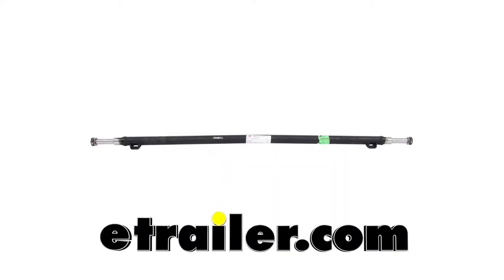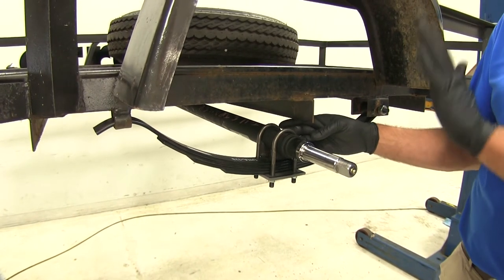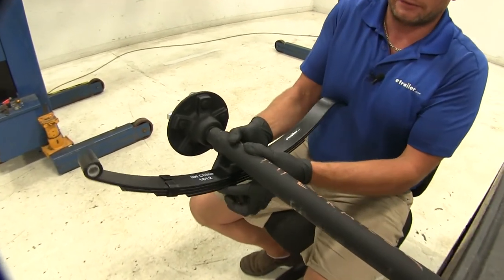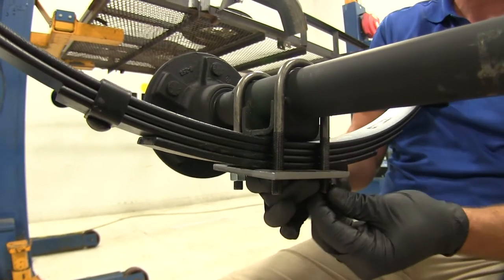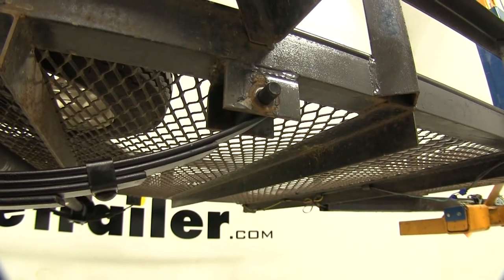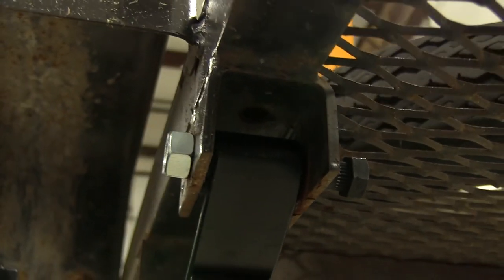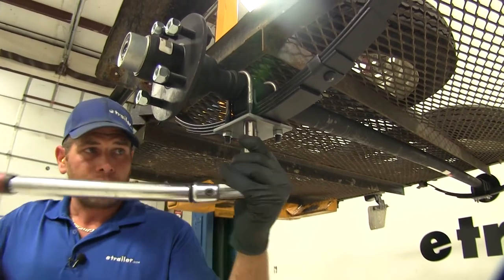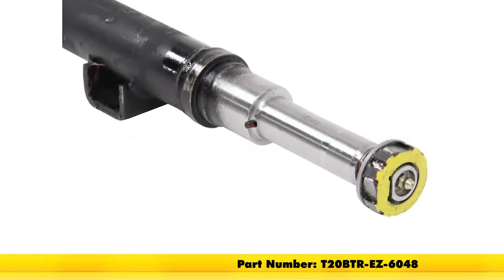etrailer | Dexter Trailer Idler Axle Beam Installation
Speaker 1:          Today we're gonna be taking a look at the Dexter Axle Trailer Idler Axle Beam with the EZ-Lube Spindle at 60 inches long, offering a 2,200 pound capacity. It's part number is T20BTR-EZ-6048.Now to verify that this is going to be the appropriate axle replacement for you there are two measurements that you want to get. The first they call spring center, so that's gonna be from the center of the spring on this side, to the center of the spring on the other side. This axle offers a 48 inch what they call spring center to spring center measurement, so you want to make sure that yours matches that. The second is gonna be the hub face to the hub face, so you want to get this measurement while the hubs are still on the axle. You're gonna measure from the flat spot where your rim makes contact with the hub to that same spot on the opposite side.

What we're looking for is 60 inches.Now to install the spring on your axle we're gonna use U-Bolts to connect it, so our spring is gonna fit around the underside. We'll have a plate to go underneath and two U-Bolts to hold it, now we recommend using a new U-Bolt kit. The larger hole in the middle is gonna accept that small tab that sticks off there. The top portion of the bolt fits right into the bottom, spring perch there, bring that through, then we'll just take the provided nuts, we'll snug these down once we have our axle in position and we know that it's hanging the way that we want it.Now we can get our axle put up in position once we have that done on each end. You'll see here on the backside is gonna be the area the slipper portion will slide into and then we'll rotate it up into position and we'll use our bolt here in the front.

So we just want to rotate that up into position, once we align our hole we can slide through our bolt. You can see that's gonna fit right through that bracket up here on the spring eye. It'll go through our bracket, through the spring eye, come out on the inside. Just want to keep in mind you do want a little bit of movement, you don't want to squeeze that bracket down so tight that it's pulled against the side of the springs. You want those to be able to move a little bit.Now on the backside of the bolt right there at the head you'll see those lines that are on it.

Those are designed to engage the bracket and keep our bolt from turning, so you don't want to turn the bolt side. We're gonna tighten this down using the nut side only. Now once the spring eye bolts are in place you want to kind of tap you axle and make sure that your U-Bolts are sitting straight up and down and we'll start to tighten these down evenly.Now we're gonna go to each one and we're gonna begin to torque them down. Now typically what you're looking for is torque to yield, is what they call it, so we're gonna torque these just until we see our plate start to deform just slightly. That'll give us the proper tension on those U-Bolts so we won't have to worry about them backing off.That's gonna complete our installation of Dexter Trailer Idler Axle Beam with the EZ-Lube Spindles, part number is T20BTR-EZ-6048..